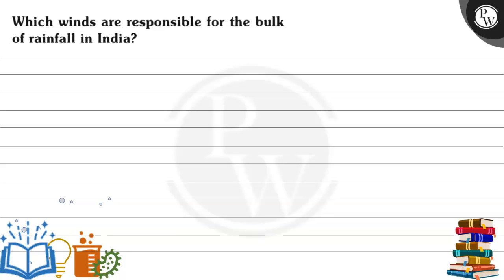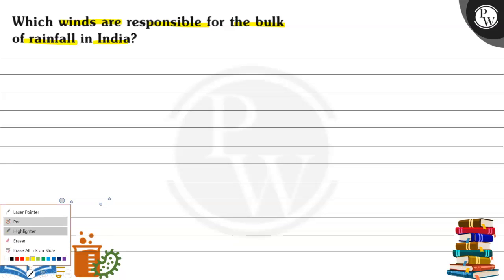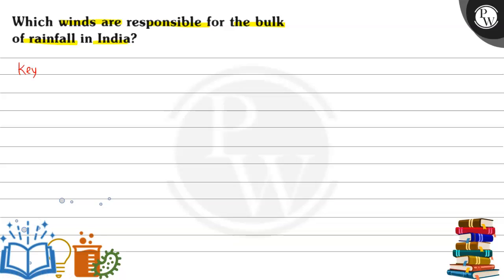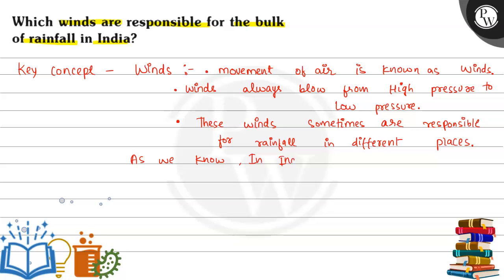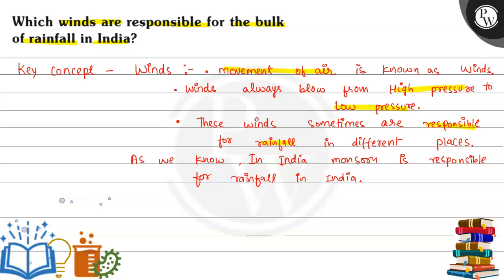Whichinds are responsible for the bulk of rainfall in India?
Which winds are responsible for the bulk of rainfall in India?